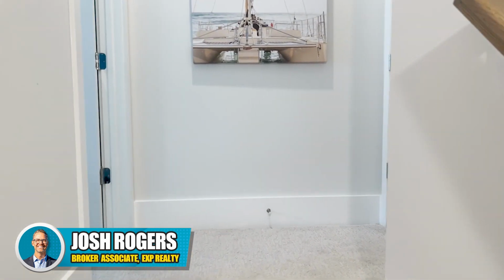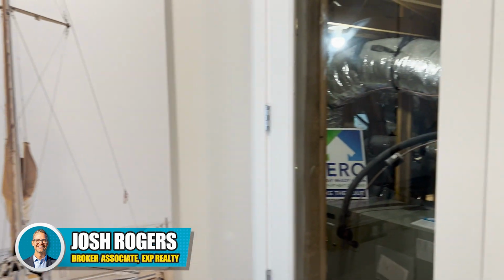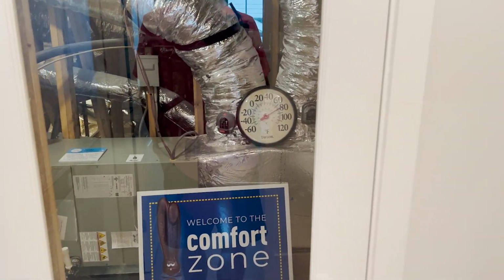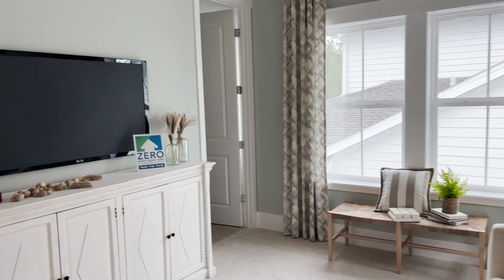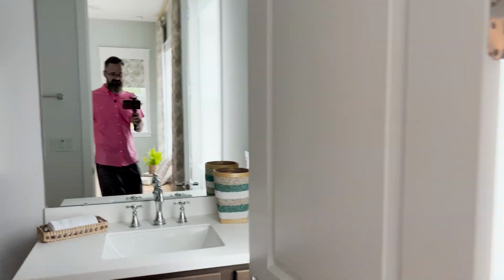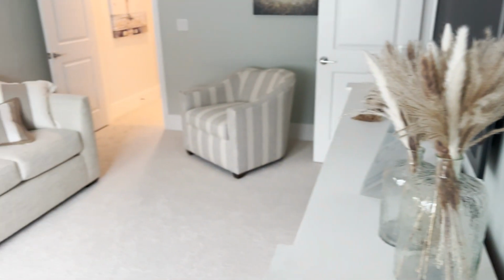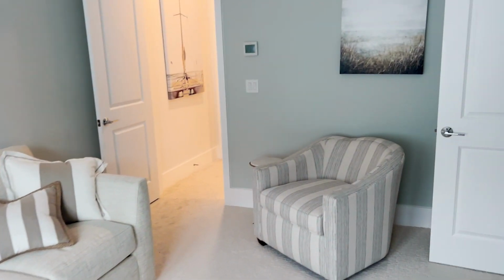Ellaville Model by Providence Homes Part2 | Seabrook | St Johns County, New Construction Homes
Take a look at this gorgeous Bonus Room of Ellaville Model located in Seabrook neighborhood of Nocatee. This remarkable home presents a gorgeous upstairs bonus room, complete with a full bathroom and a spacious walk-in closet. This versatile space is ideal for use as a guest suite, providing a comfortable and private area for visitors to enjoy their stay. Experience the convenience and elegance of this inviting addition to the home.

This cozy Model Home boasts over 3,100 square feet of living space with four bedrooms, four bathrooms, an upstairs bonus room, huge flex room and a variety of enchanting outdoor features including a covered patio, an outdoor kitchen and a natural gas fire pit, providing abundant opportunities for relaxation and entertainment. As of May 2023, the starting price for the Ellaville Model in Seabrook begins in the mid $700,000s.

Our team of expert realtors can help point out features like these to help guide you when working through building a new home in Saint Johns County so Send us a quick text to start a conversation.

to get all the incredible new construction information completely free
1: Top 5 Buyer Mistakes Video Series
2: New Construction Negotiation Tips
3: Closing Cost Estimation Sheet